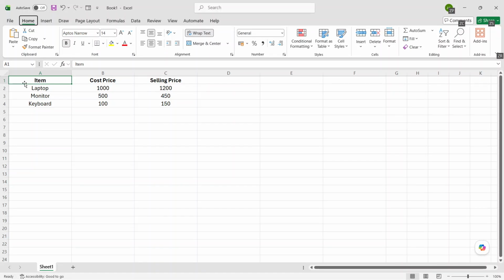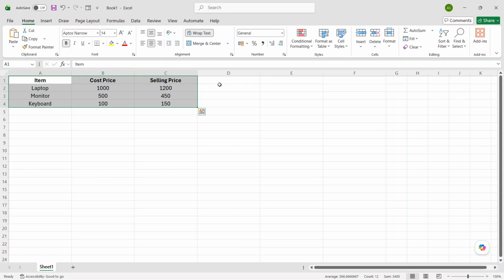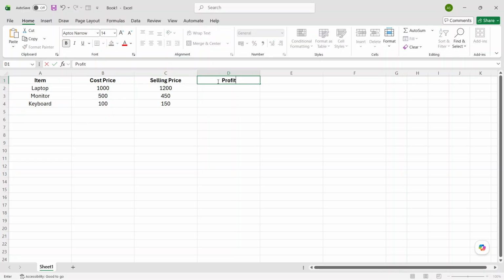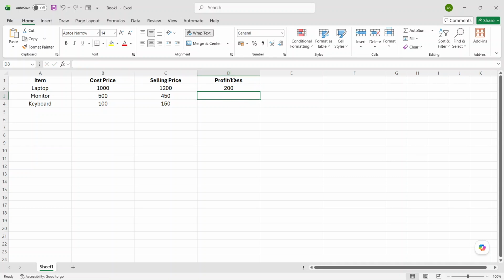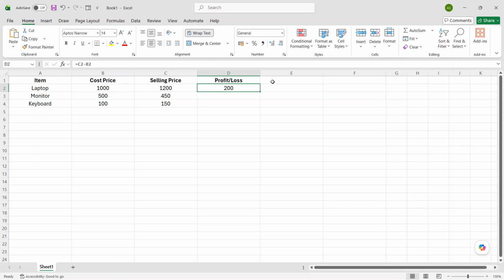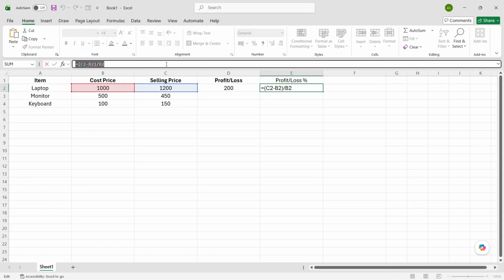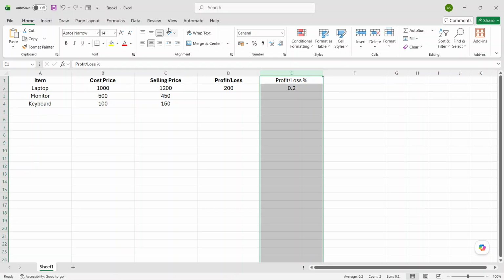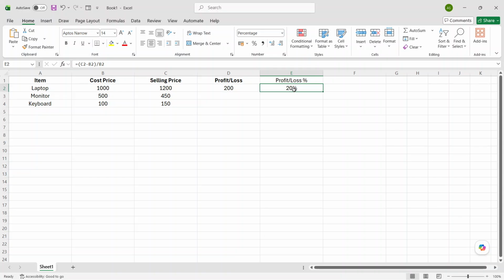How to Calculate Profit and Loss Percentage in Excel [2026] | Step-by-Step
Learn how to calculate profit and loss percentage in Microsoft Excel using simple formulas that work in the latest version. This tutorial walks you through setting up your spreadsheet, entering your cost and revenue data, and applying the correct percentage formulas to get accurate results every time. Whether you're tracking ecommerce margins, product performance, or business expenses, this method gives you a clear and reliable way to measure profitability. No advanced Excel skills required — just a basic spreadsheet and the steps shown here. This is the updated method that works in Excel 2021, 2024, and Microsoft 365. Watch through to the end to build a reusable profit and loss calculator you can use right away.